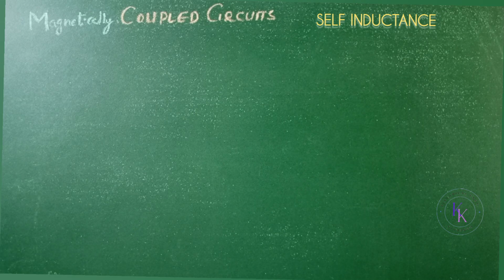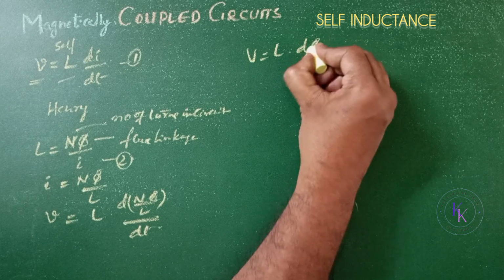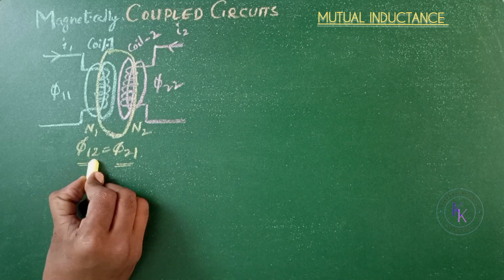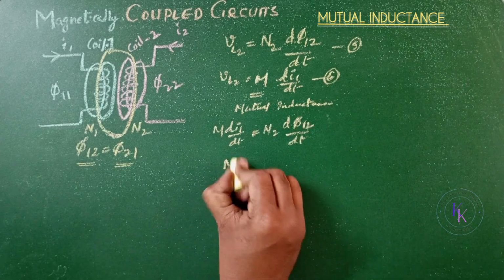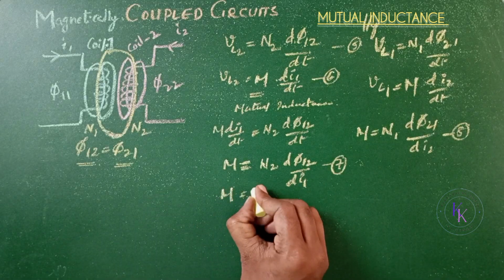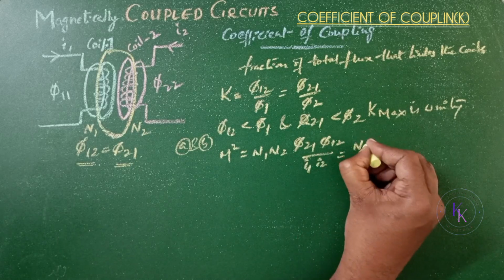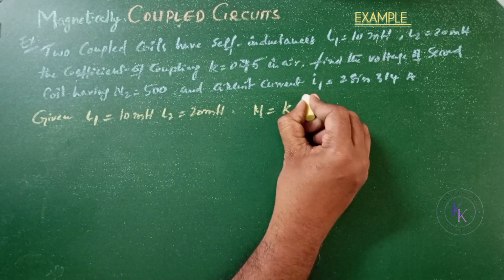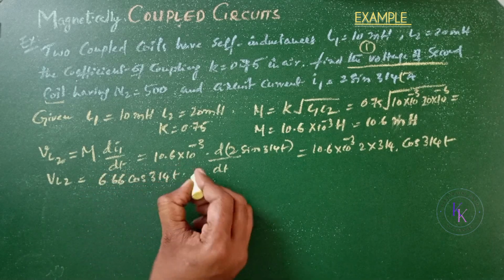COUPLED CIRCUITS(Self inductance, Mutual inductance,Coefficient of coupling K)|EC @KKCEE218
MAGNETICALLY COUPLED CIRCUITS(Self inductance, Mutual inductance,Coefficient of coupling K)|EC @KKCEE218

(00:00) WELCOME
(00:10) MAGNETICALLY COUPLED CIRCUITS
(01:20) SELF INDUCTANCE (L)
(02:38) MUTUAL INDUCTANCE (M)
(05:28) COEFFICIENT OF COUPLING (K)
(06:47) EXAMPLE